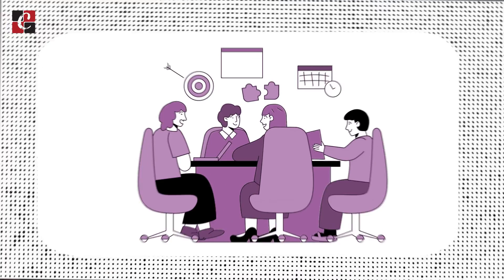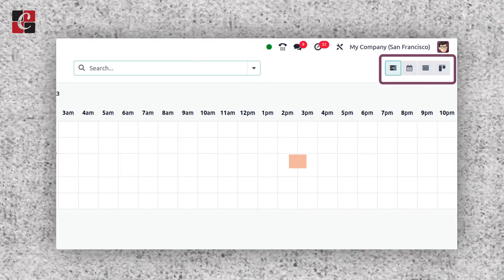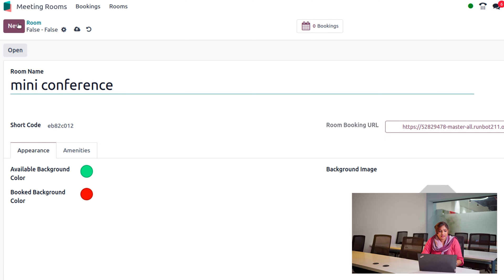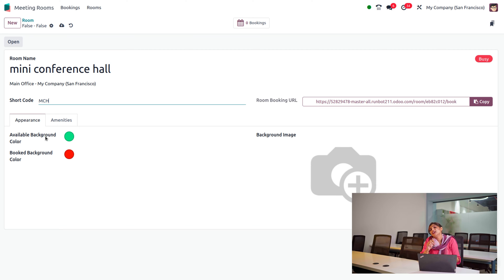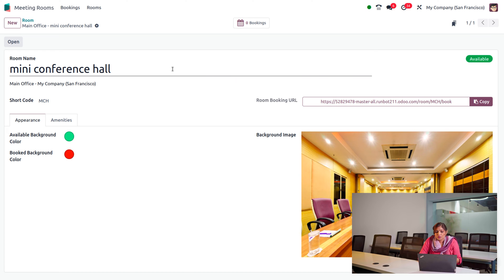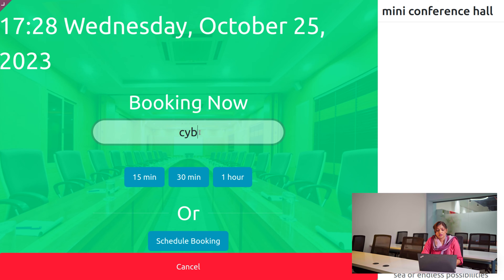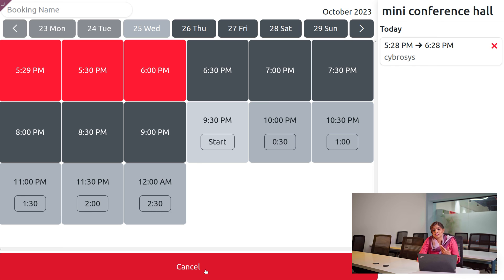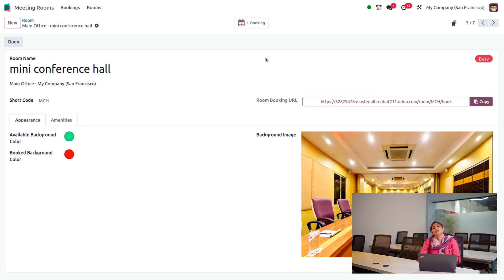Meeting Room in Odoo 17 | What are the new features of Odoo 17?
A meeting room is a dedicated space within an office or other work environment designed for individuals or groups to gather and conduct meetings, discussions, presentations, or collaborative work.

These rooms are equipped with various facilities and resources to facilitate productive and efficient communication and decision-making.

Meeting rooms typically include features such as tables and chairs, audiovisual equipment (like projectors and screens), whiteboards or blackboards, teleconferencing or video conferencing capabilities, and often have access to WiFi and power outlets.